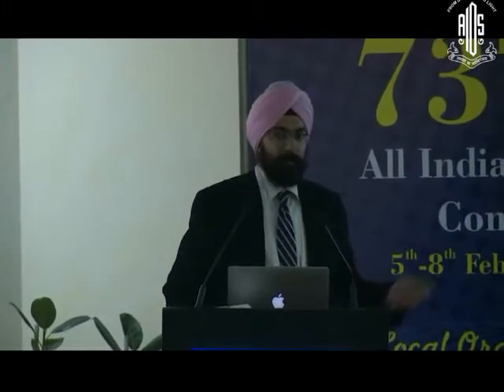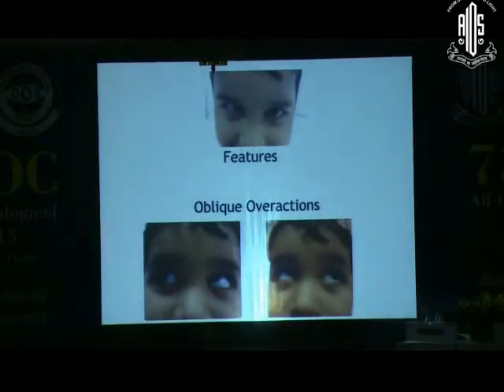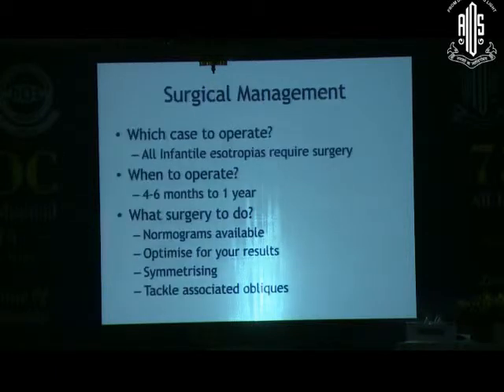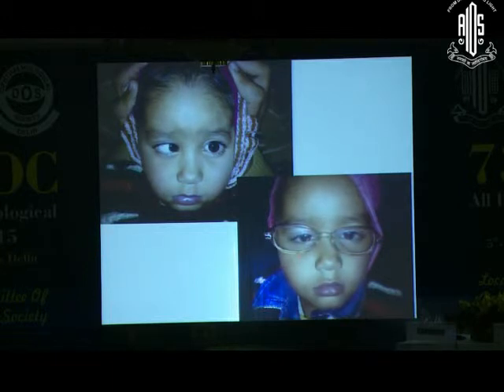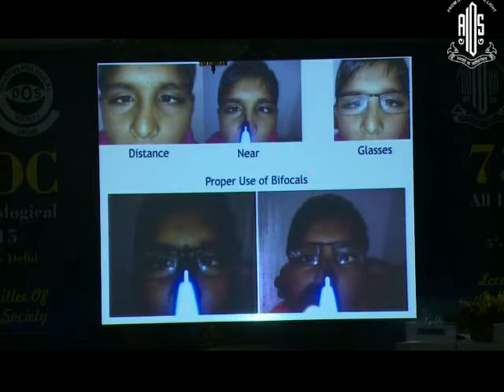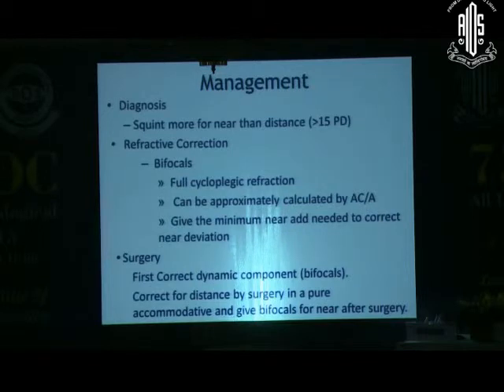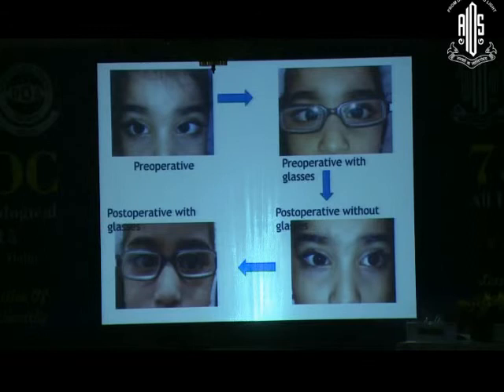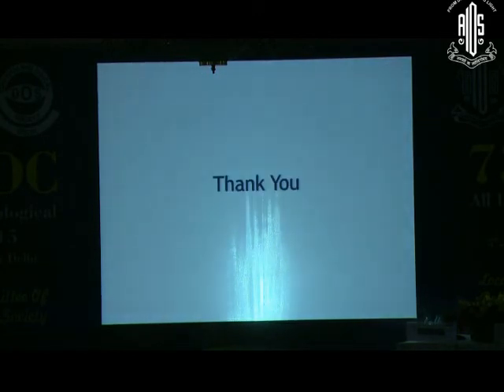Dr Digvijay Singh